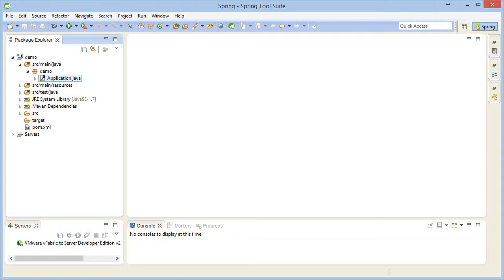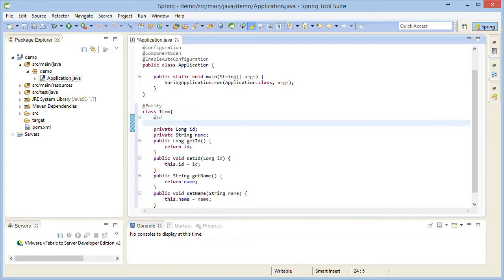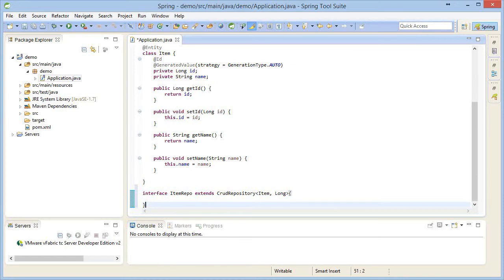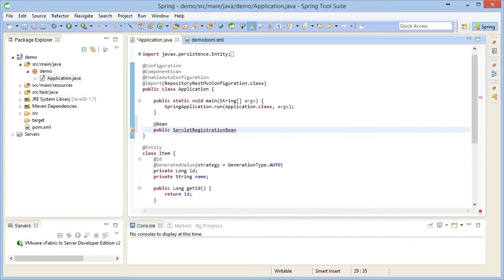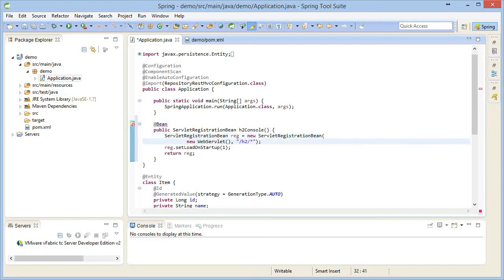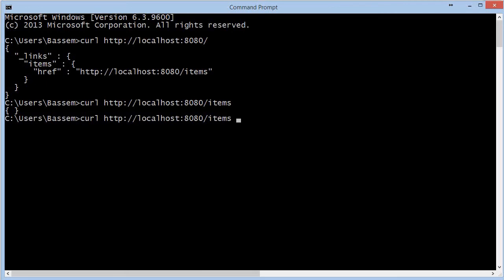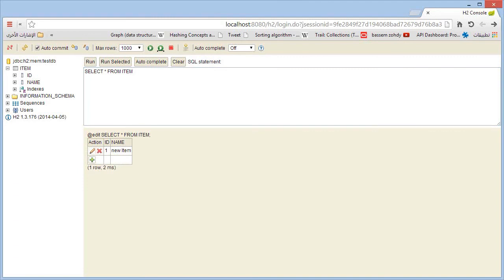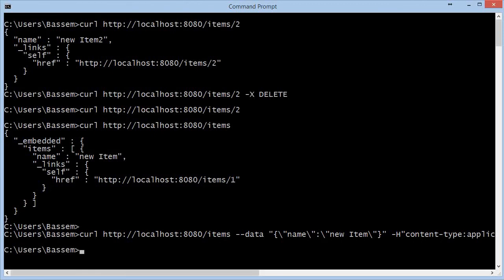Spring Boot REST Demo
Make Rest service using spring boot.